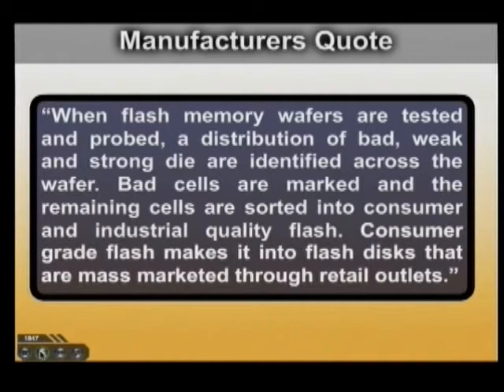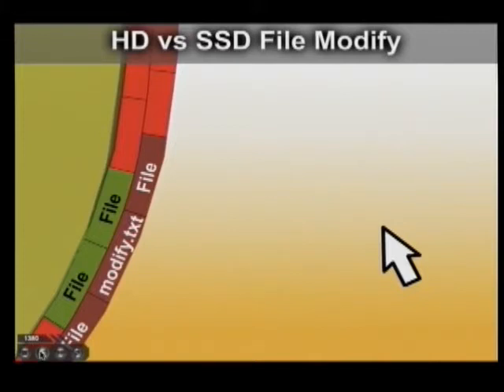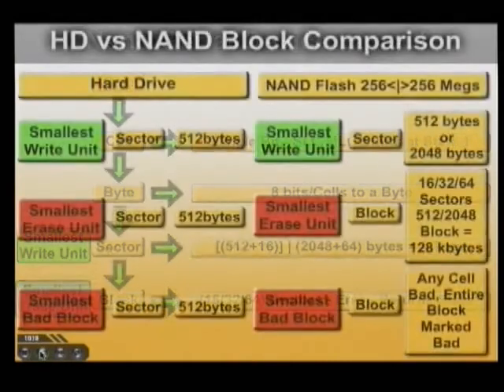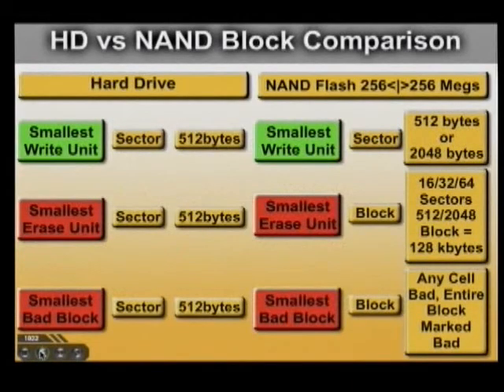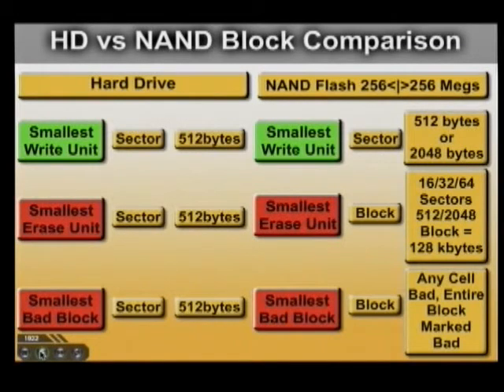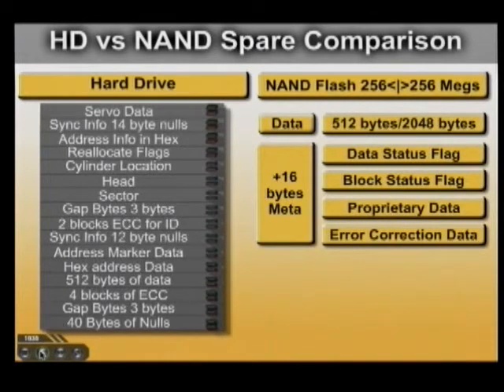SecTor 2011 SSD Solid State Drives and How They Work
SecTor 2011 Conference - Scott Moulton from My Hard Drive Died presenting his Solid State Drive Presentation at SecTor 2011 in Toronto Canada.